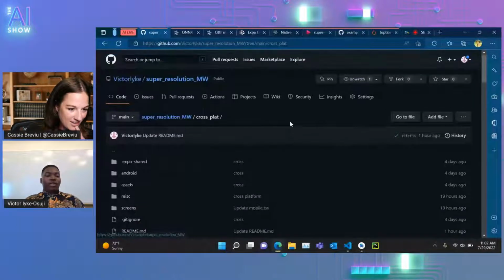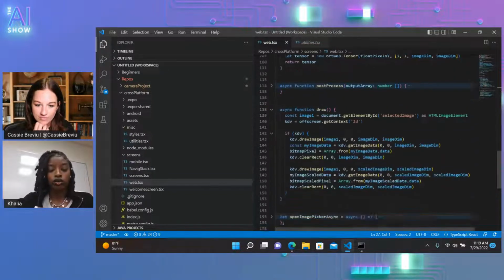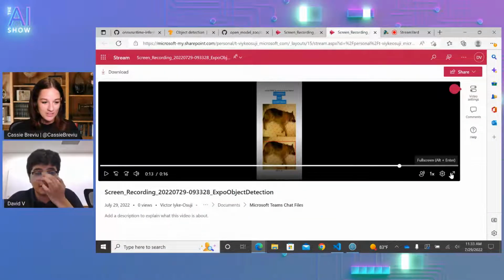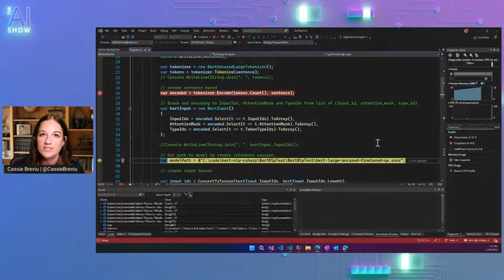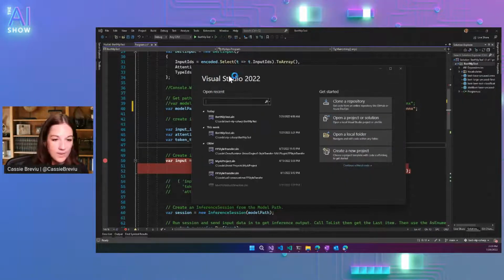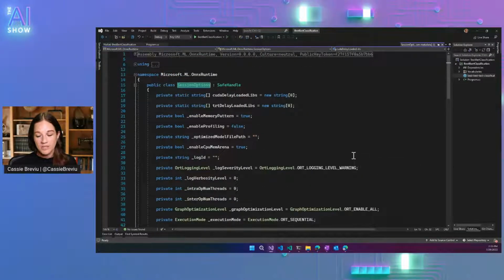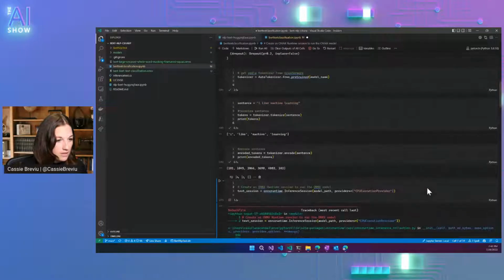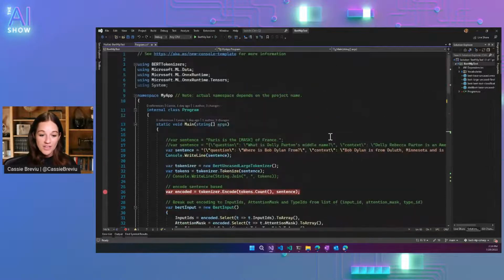AI Show Live - Episode 62 - Multiplatform Inference with the ONNX Runtime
Join Cassie Breviu as she takes us on a tour of what the ONNX Runtime can do when it comes to inference AND on multiple platforms to boot.